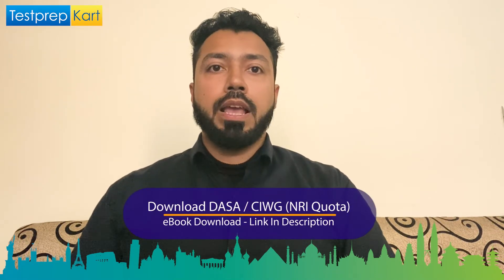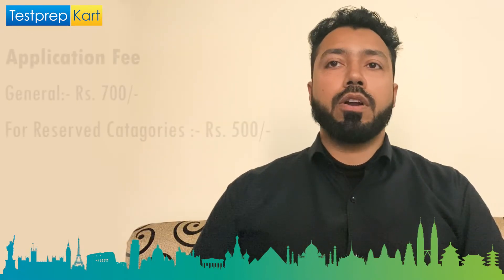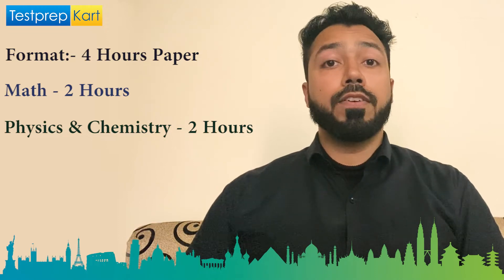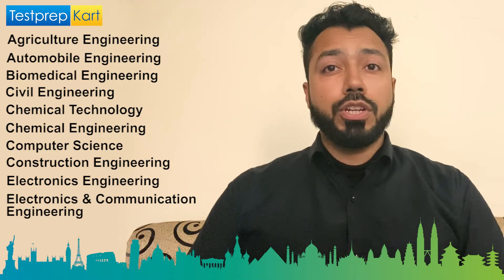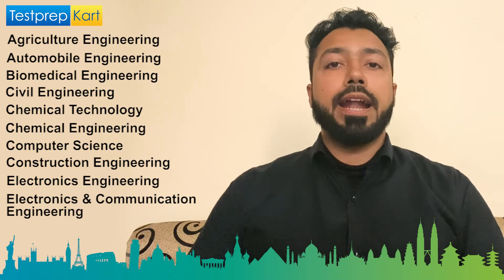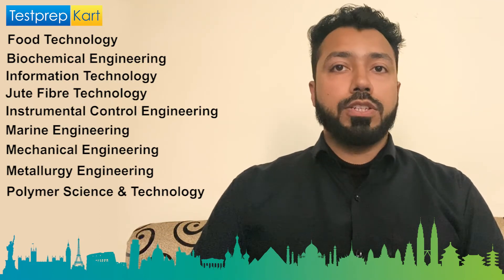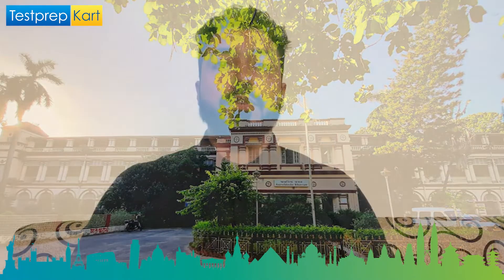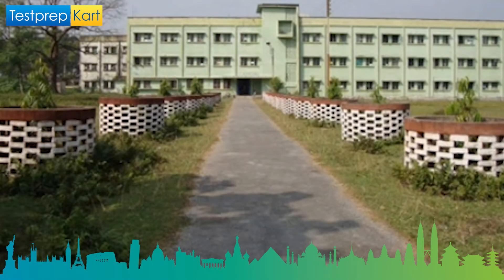Various Engineering Courses through WBJEE - Fee, Scholarship,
The WBJEE exam is a bright opportunity for all NRIs and Indian engineering aspirants as some of the top engineering colleges in West Bengal(both government and private) accept WBJEE ranks.

After checking the WBJEE score card, NRIs and Indian students would be confused about the different engineering branches offered through WBJEE.

Most of the NRIs and Indian students after passing class 12 board exams, want to pursue engineering from a reputed college/institutes in West Bengal.

But out of these students, only few have a clear idea about the branch/stream they want to take.

⭐ Various Famous Engineering Branch For NRIs & Indian Students Through WBJEE -
NRIs and Indian students can complete their engineering degree in different branches/streams like Agricultural Engineering,
Chemical Engineering,
Civil Engineering,
Electrical & Electronics
Engineering, Electrical Engineering,
Information Technology,
Mechanical Engineering,
Power Engineering,
Robotic Engineering and so many.

NRIs students should never ignore their passion and interest before choosing any engineering stream.

⭐ Engineering Course Fee Through WBJEE Exam
Engineering course fee may be vary college to college, aprox fee of engineering course will be ₹ 2.95 L - 3.93 L (Approx).